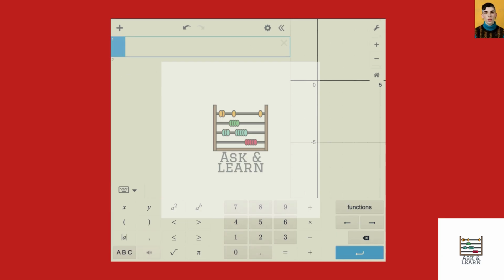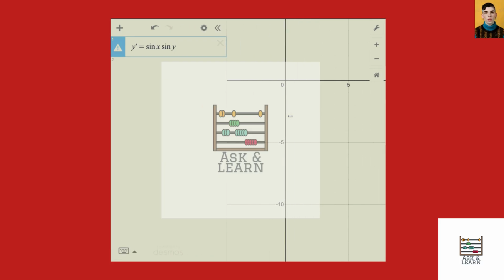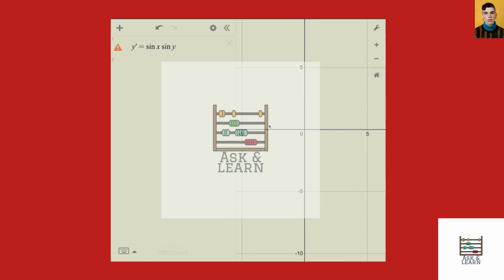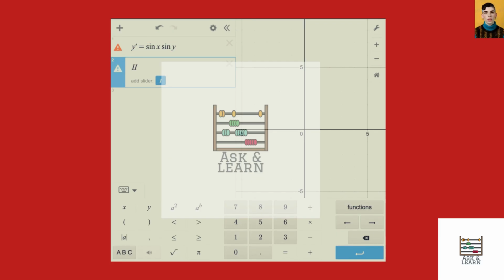[Math] Match the differential equation with its direction field (labeled I-IV). Give reasons for y